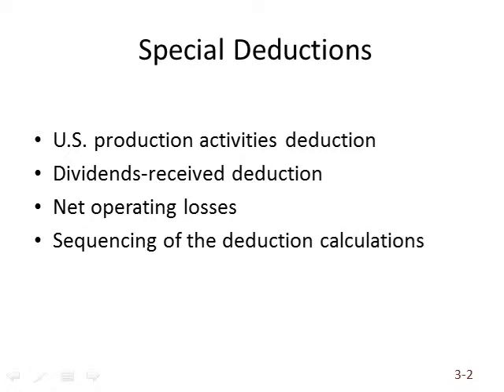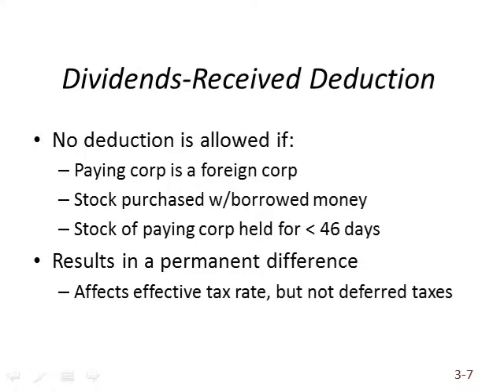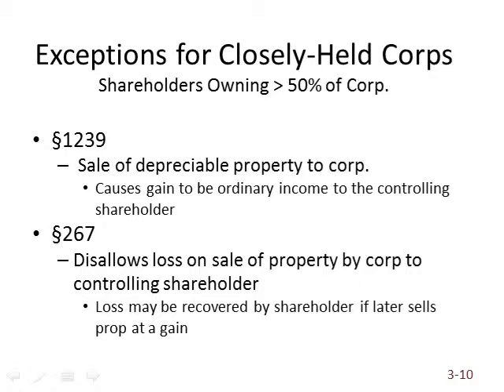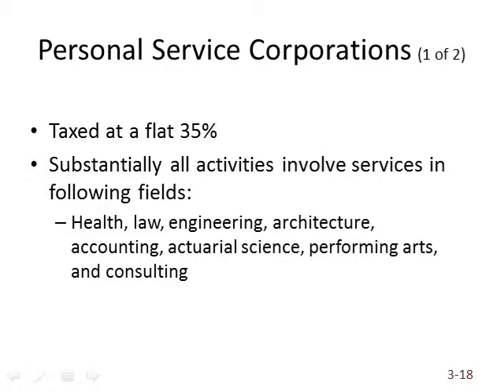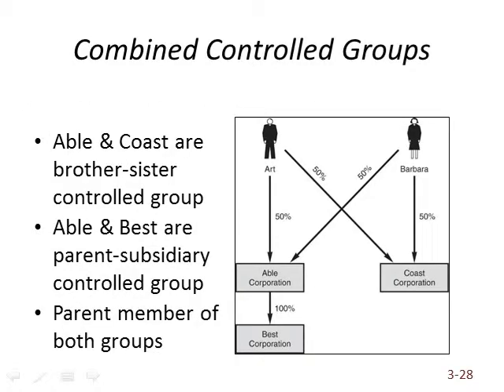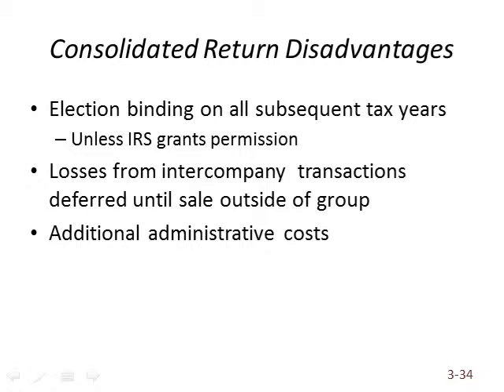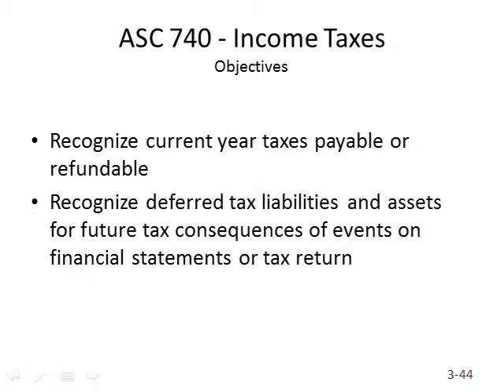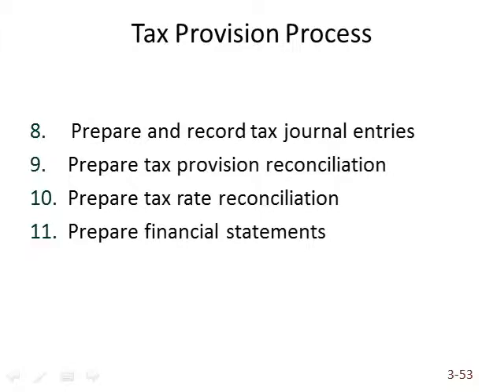MBA 610 Business Taxation class 10 06